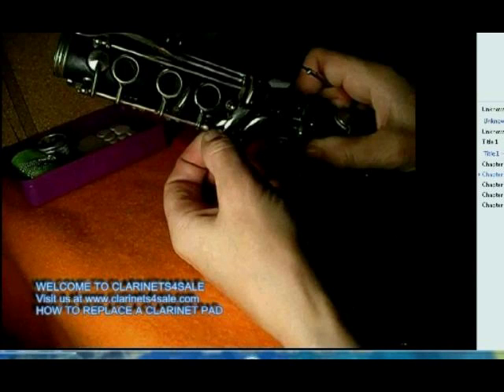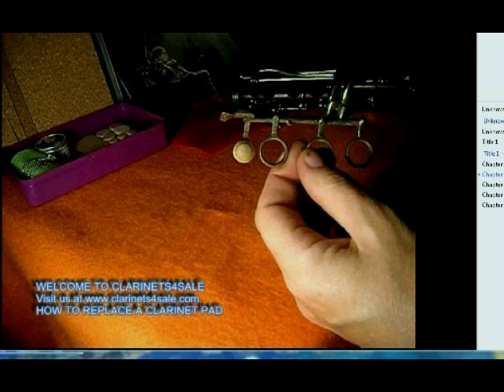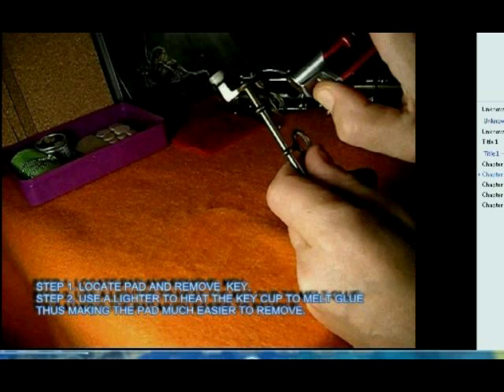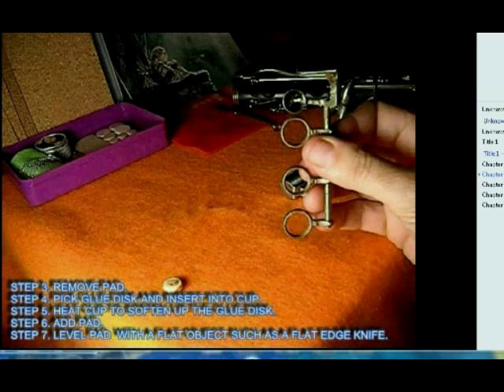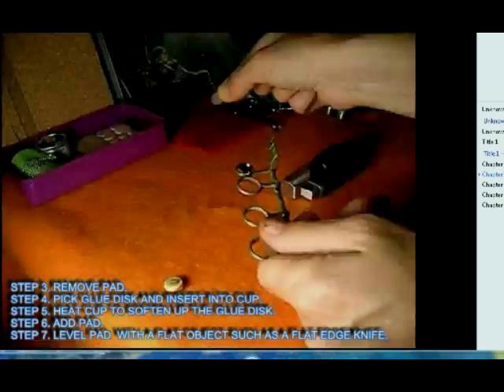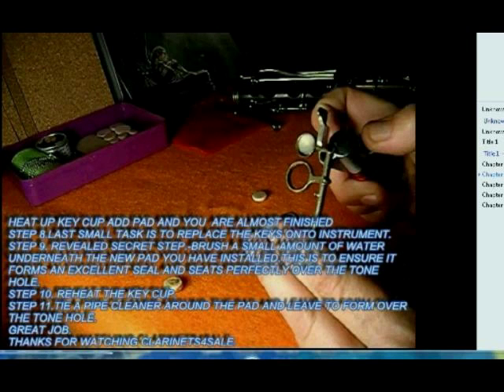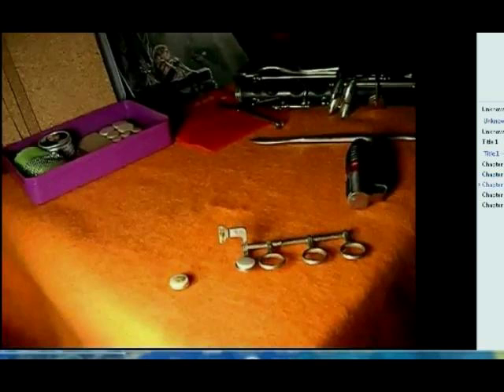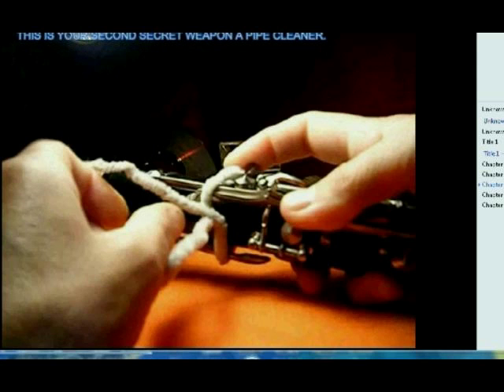Clarinet Repair Shop.Replace Cork.RePad. Huge SAVINGS.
Our page is here to teach people how to repair musical instruments.
And is also a venue for music performers.